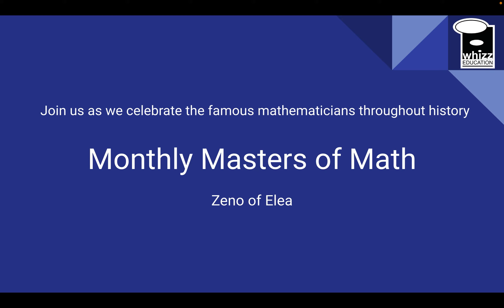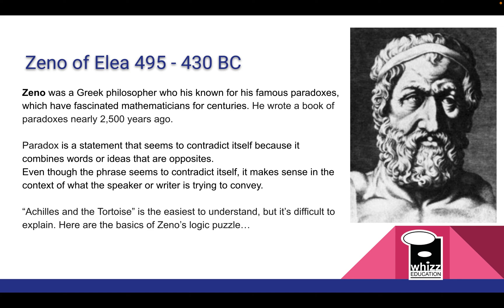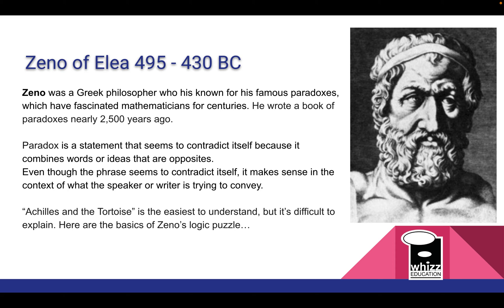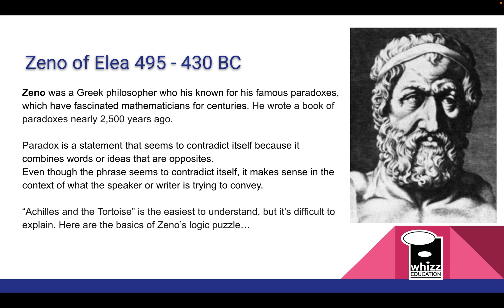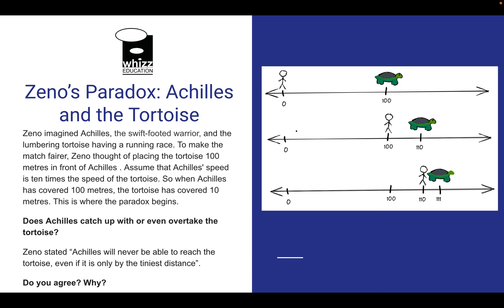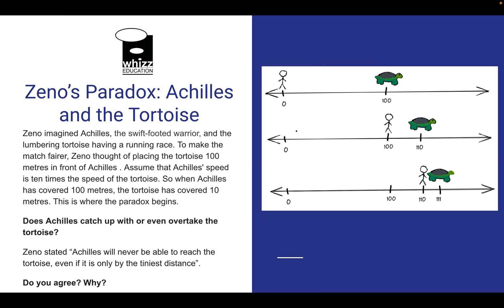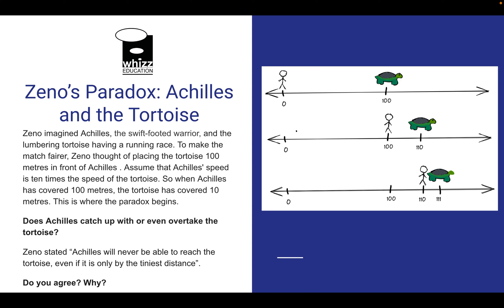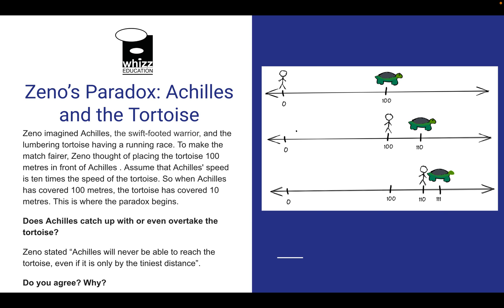Monthly masters of Math - Zeno of Elea (US)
Join us as we celebrate the famous mathematicians throughout history!
This month, we are looking at Zeno of Elea. Zeno was a Greek philosopher who is known for his famous paradoxes, which have fascinated mathematicians for centuries.
“Achilles and the Tortoise” is the easiest paradox to understand, but it’s difficult to explain. Watch this video with your students to explore Zeno’s Paradox.